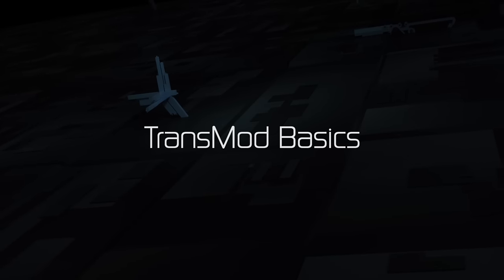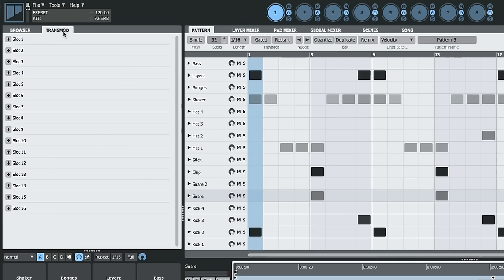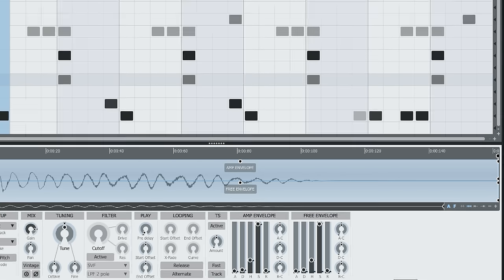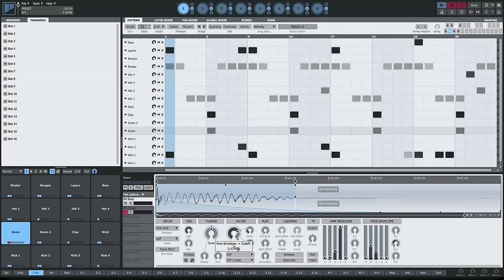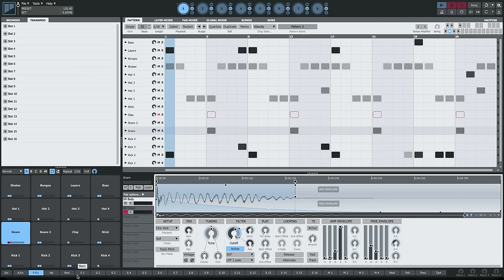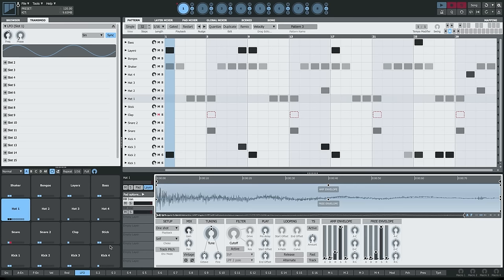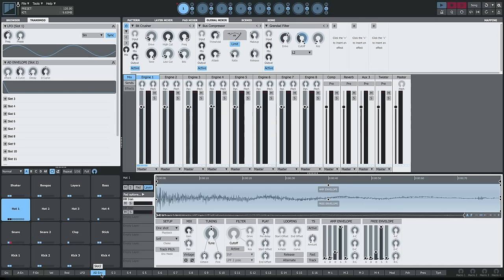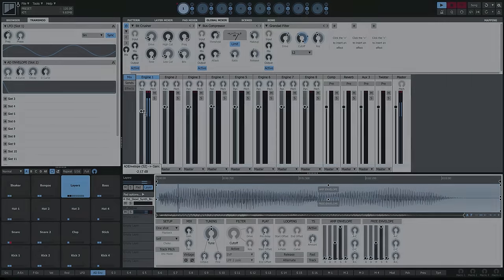Geist2 Tutorial - TransMod Basics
Short Geist2 tutorial on TransMod and how to use it.